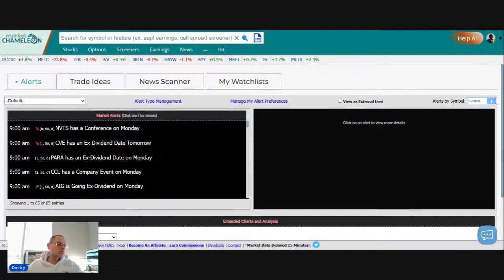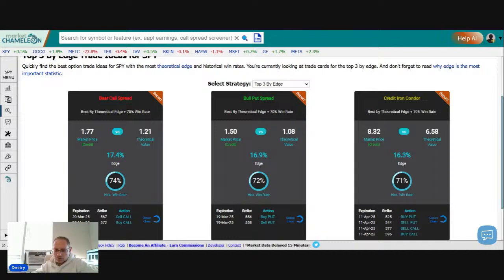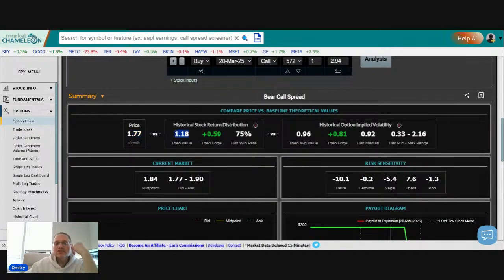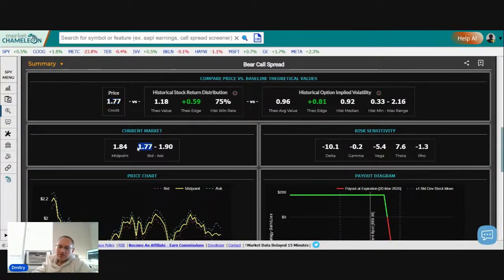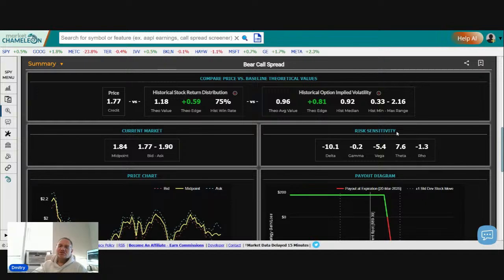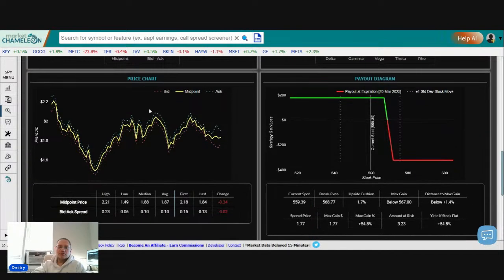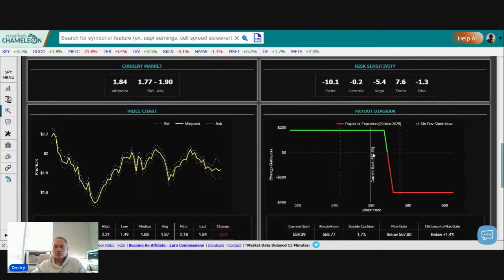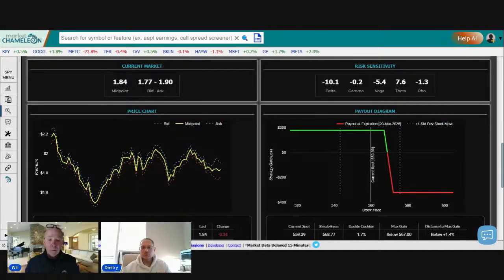Bearish Call Spread Trade Idea in SPY: How to Hedge or Profit in a Downtrend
Are you looking for ways to hedge your portfolio against a market downturn or profit from a bearish outlook? In this Market Chameleon webinar, Will and Dimitri break down a bearish call spread trade idea in SPY, the ETF representing the S&P 500, using the Market Chameleon Options Trade Ideas tool.

🔍 What You’ll Learn in This Video:
✅ How to identify bearish option strategies to hedge risk or profit from market declines
✅ Step-by-step analysis of a bearish call spread using Market Chameleon
✅ Historical win rates and theoretical edge—how to evaluate a trade’s potential
✅ Key risk factors and execution strategies to optimize trade performance
✅ Understanding option Greeks to manage risk effectively

This session covers real-time market data, how to leverage historical benchmarks, and ways to improve trade execution for better risk-reward ratios. If you’re an active options trader or just getting started, this webinar will help you make more informed trading decisions using data-driven analysis.